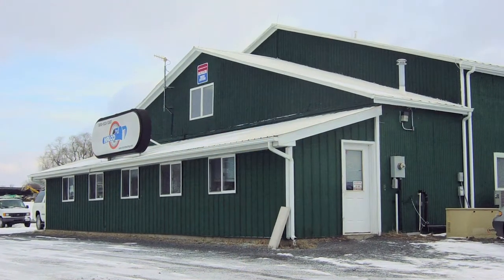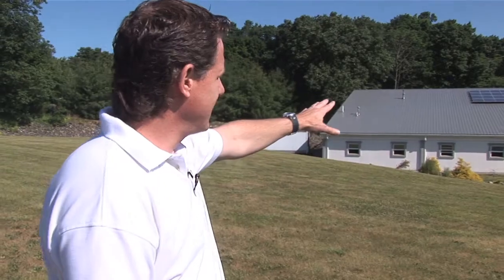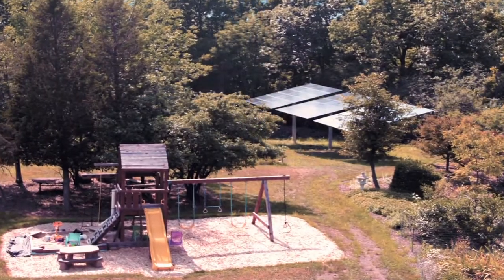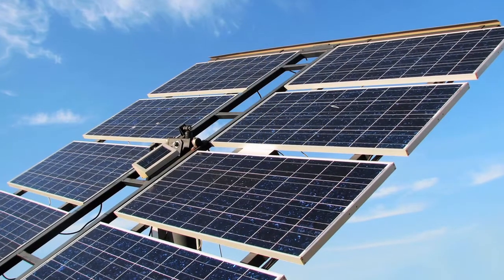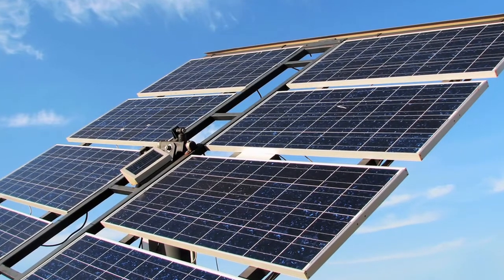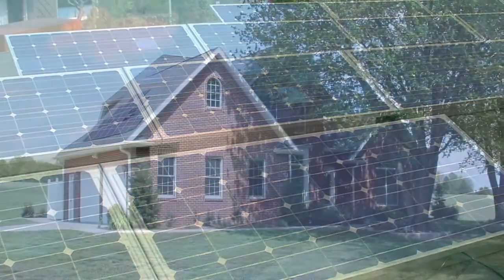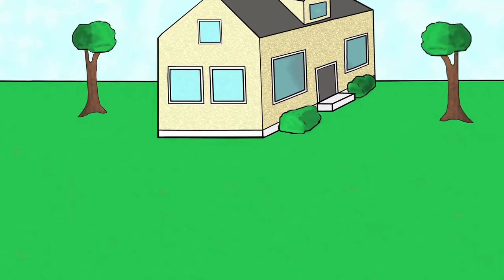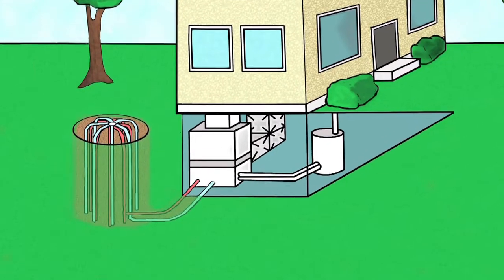Solar Energy | Installing Solar PV Systems in the Finger Lakes, NY Region | Halco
Halco is the leading Solar Photo-Voltaic system installation company in Central New York's Finger Lakes region.

Solar PV Panels produce all, or part of the energy your home needs to power heating, cooling, lighting, appliances, utilities and electronics. Local homeowners tend to mistakenly believe that New York is not a good area for Solar powered systems. That couldn't be any further from the truth. There is plenty of sun in New England to power most homes.

Solar PV Panel installation typically requires a lot of southern exposure and some roof space. If the home does lack the roof space or doesn't get a lot of southern exposure, Halco can build pole-mounted systems or install the panels that act as the  roof of other structures, such as outdoor kitchens, decks, gazebos, etc.

When combined with geothermal heating and cooling systems, and heat pump water heaters, Solar PV panel systems can generate enough power to allow the home to be completely self-sufficient and function completely off-grid. In other words, it becomes a Net Zero home, where homeowners will never have to pay an energy bill again. Isn't that a beautiful thing?

If you are ready to make adopt a Net Zero, off-grid lifestyle, no other company in Syracuse, Rochester and nearby towns can offer you the experience, expertise and quality service you get from Halco. We've been serving the Finger Lakes area since 1984.